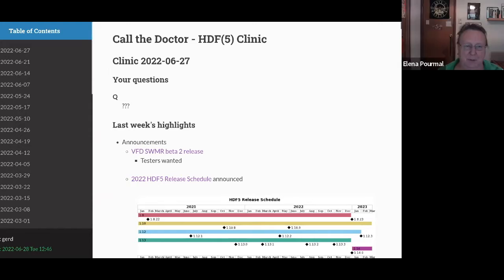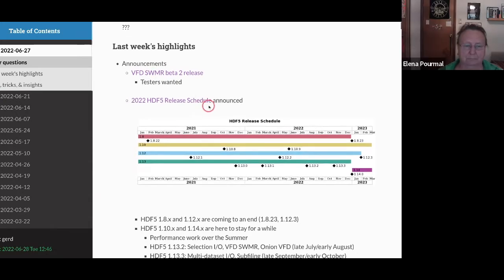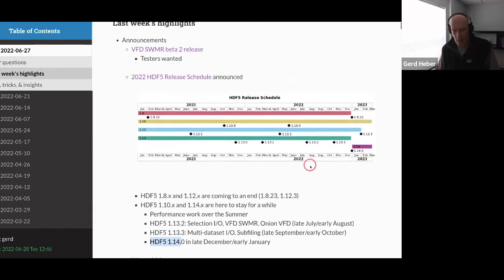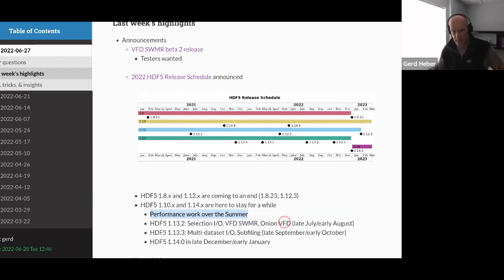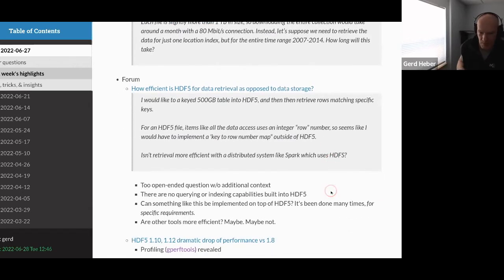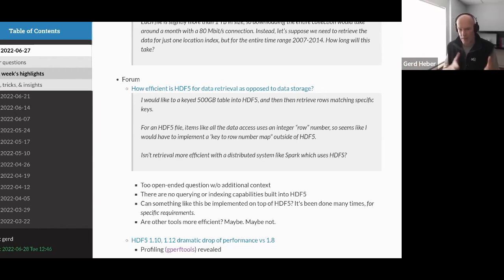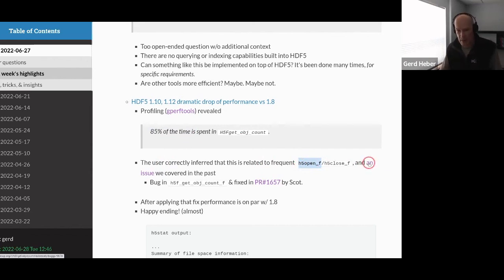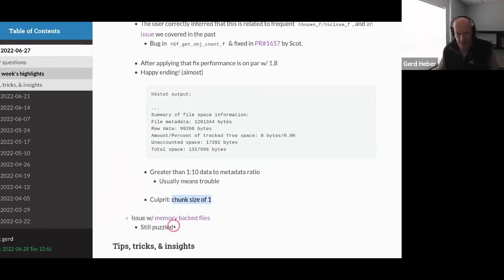HDF5 release schedule, HDF5 efficiency for data retrieval vs storage, and SWMR and compression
A quick discussion about the HDF5 release schedule, how efficient is HDF5 for data retrieval as opposed to data storage, and SWMR and compression "issues."